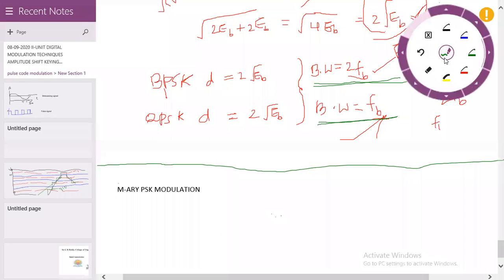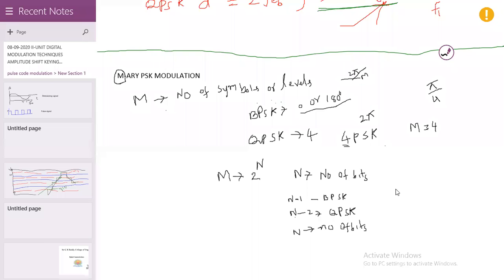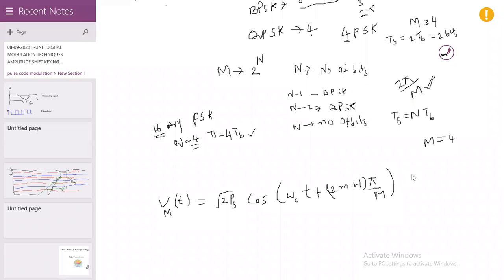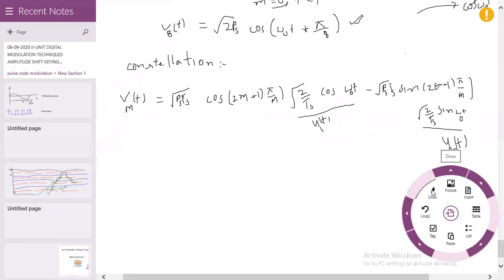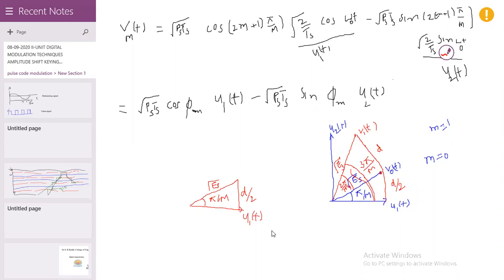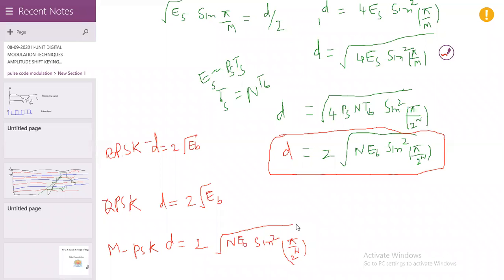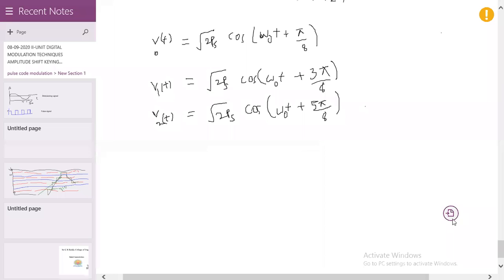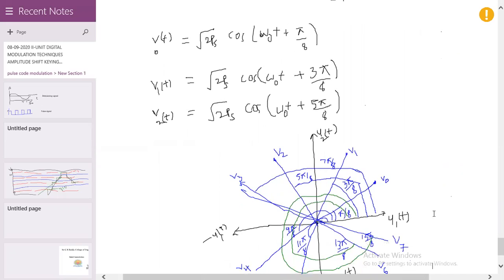DC-IH-21-09-2020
M-ARY PSK